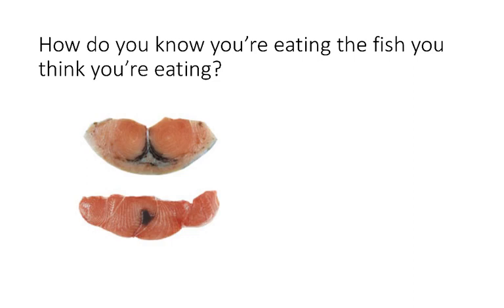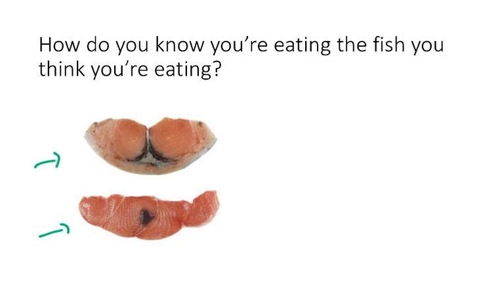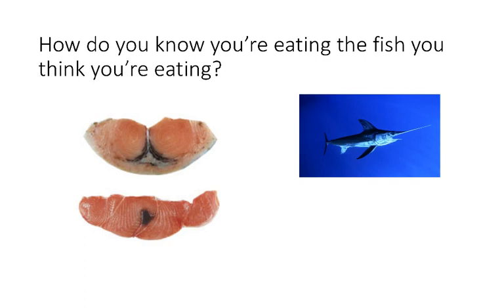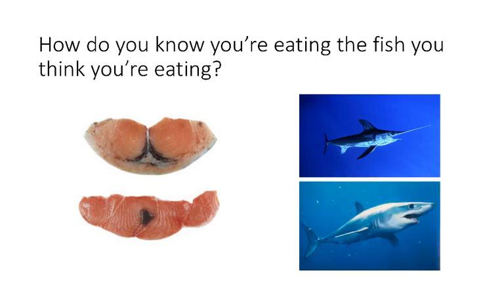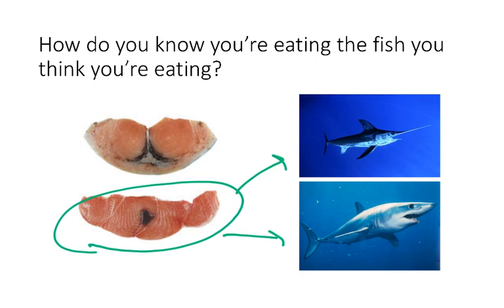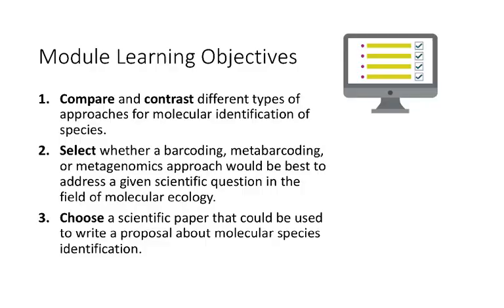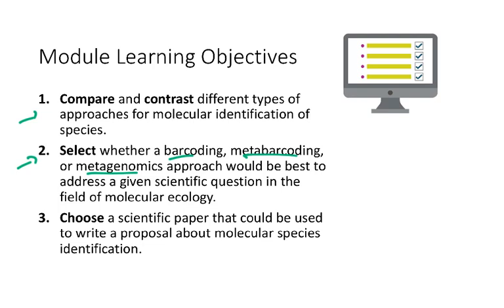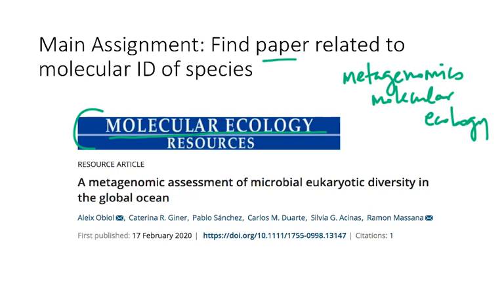BIO178 Week 3 Species Overview